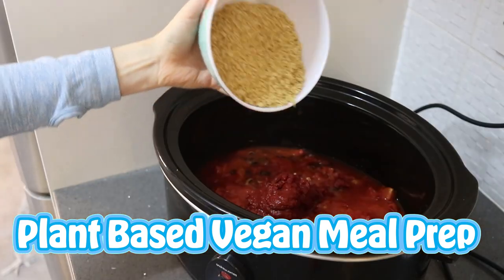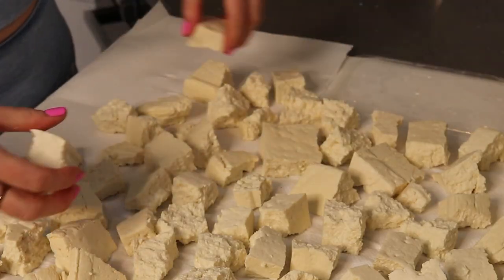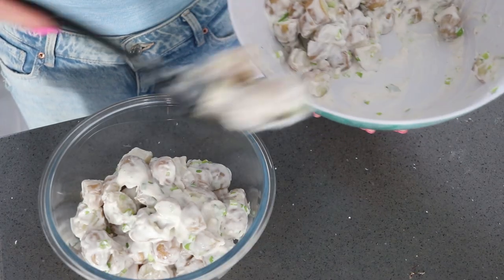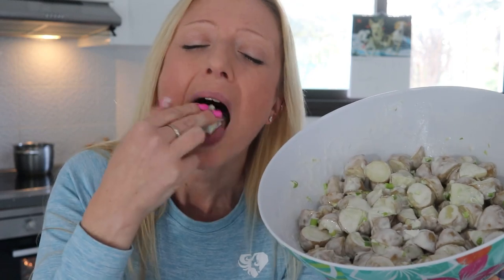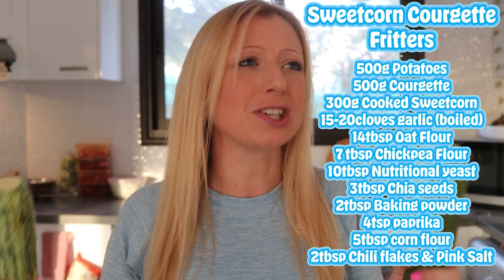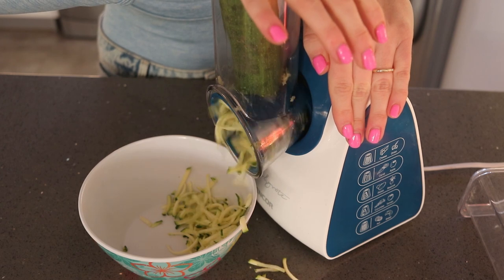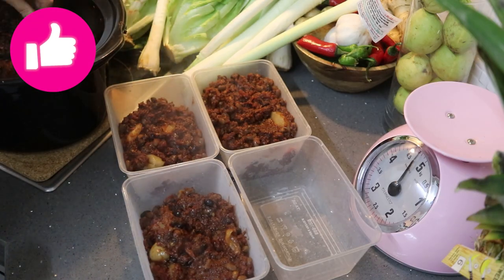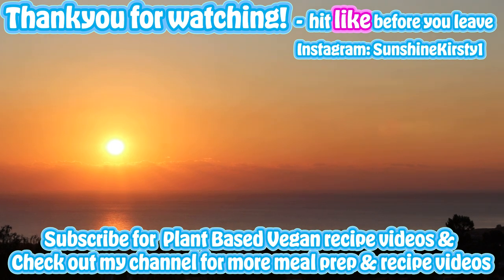Vegan Meal Prep - Plant Based Recipes - High Protein Vegan - Healthy Snacks & Meals - Spring Recipes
In today's Vegan Meal Prep Video I am sharing lots of high protein and easy vegan snacks, and delicious vegan side dishes that we are eating a lot of this spring time. I love to meal prep lots of tasty vegan recipes and plant based snacks to have lots of yummy vegan food already cooked, ready to grab and go from the fridge and freezer.
01:15 Tofu prep marinades - how to press tofu and make it tasty
03:54 Yummy Vegan Potato salad batch recipe
07:08 Easy yummy jacket potato meal prep
08:32 Sweetcorn Courgette Fritter recipe
11:33 Easy high protein Satay Dipping source
12:43 Budget Beans & TVP high protein main meal

First thing I prep is always Tofu! I'm showing how to prepare tofu, two delicious tofu marinades and how i air fry my tofu to be so scrumptious, we love to eat tasty tofu, its great for a high protein vegan snack, its great to add to wraps, salads, budha bowls, and cooked recipes like curries and soups, The yummiest way to make delicious jacket potatoes so they are ready for easy vegan breakfasts, lunches or dinners, I love Vegan food cooked and ready to eat in my fridge.
 My favorite easy and quick way to make a vegan potato salad for plant based snacking. Potatoes are in season and are a fantatic nutritious budget vegan food, its great to take to BBQ's and parties, its ideal for lunch boxes and as a plant based side salad.
 My yummy nutritious vegan sweetcorn courgette fritters, these are very nutritious, super crispy, are made with zero oil and are full of protein and my favorite way to make a delicious vegan high protein oil free Satay dipping sauce, These sweetcorn fritters are ideal for lunch boxes, breakfasts and snacks.
And todays final vegan recipe we are prepping is an easy slow cooker plant based recipe of budget mixed beans and soya mince tvp, so easy and such a cheap, great value effortless vegan recipe. Jjust throw the ingredients in the slow cooker, this is such a budget vegan recipe, this is lovely to have ready in freezer and pair with rice, pasta, add to nachos or use in tacos. I love to have many easy vegan freezer meals ready for busy days, i love to have plant based breakfasts ready to eat, taking zero time to prep in a morning.
Today's recipes are all dairy free and gluten free, vegan, plant based, vegetarian, nutritious and delicious, i love only the tastiest vegan food!

For recipe ideas and updates add me on Instagram - Sunshinekirsty1
and enjoy checking out my other vegan meal prep videos, day in the life with easy plant based vegan breakfast lunch and dinner recipes.